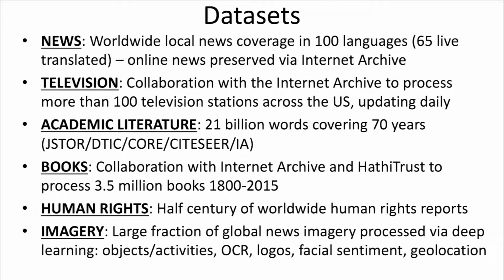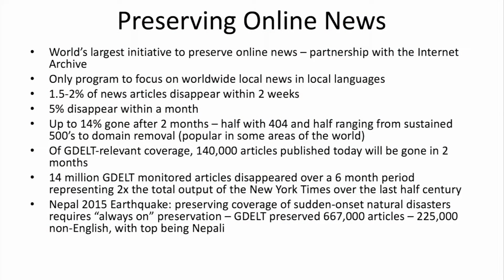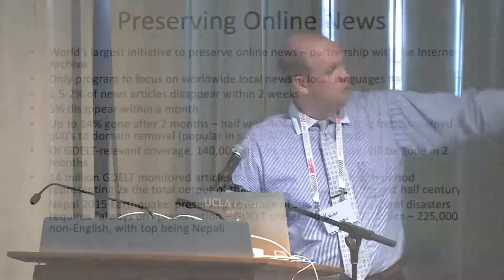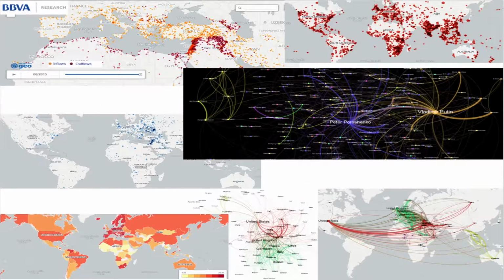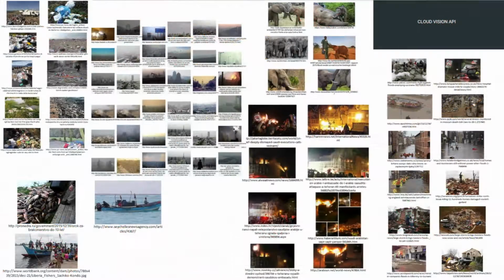DtMH 2016 - Lightning rounds - Kalev Leetaru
DtMH 2016 - Lightning rounds -  Kalev Leetaru, Dodging the Memory Hole 2016: Saving Online News, Charles E. Young Research Library, UCLA